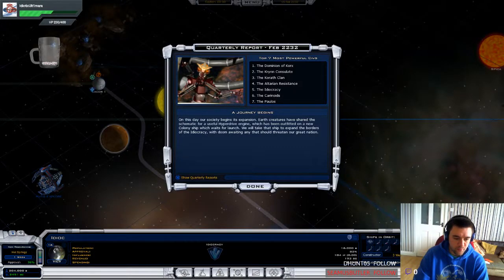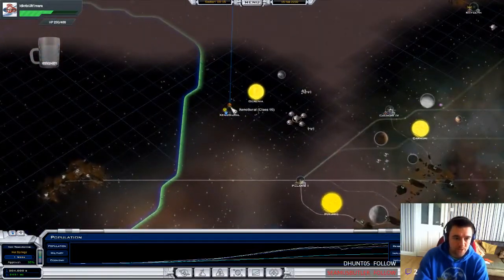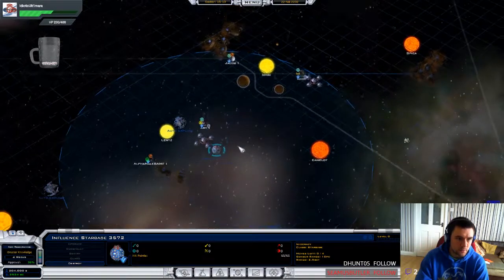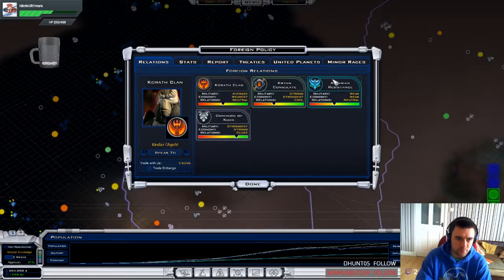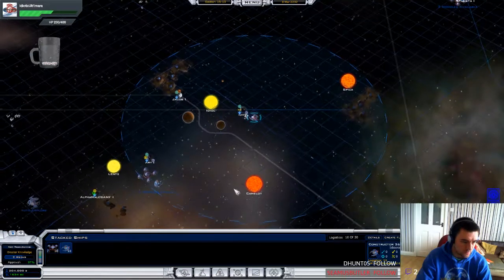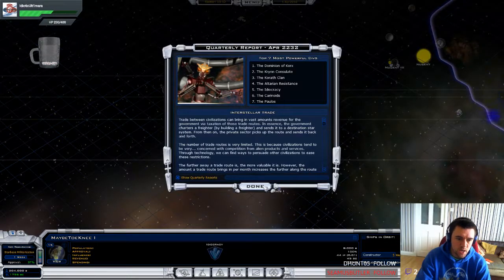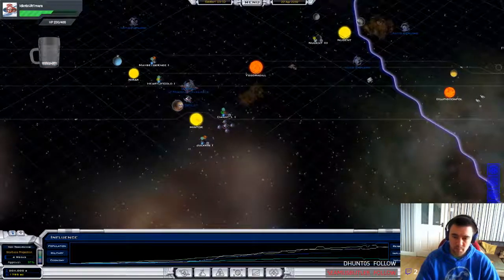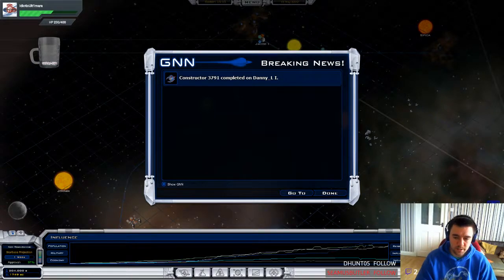IUPlays Galactic Civ II (Episode 015) The Idiocratics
As part of my "fixing my channel" thing I am doing. Where I am making sure all my canceled Let's Plays are started and finished. Anyways here is my playthrough of a random map for Gal Civ II to fix my canceled campaign mode of this game. Bare with me as I am incredibly rusty at this game and have not played it in over 3 years.

If you like this video and would like to see more of them why not support me on patreon or have me play a game of your choice for a set length of time per month head on over

This video is part of a multi-part series if you would like to see the whole series head on over

If you want to keep up-to-date with this playthrough head on over to my twitch account and watch @